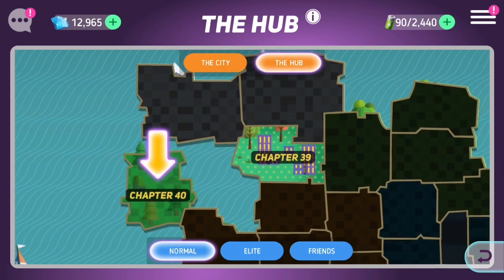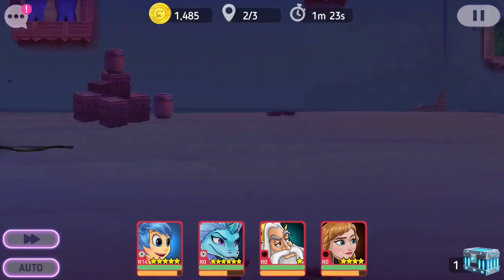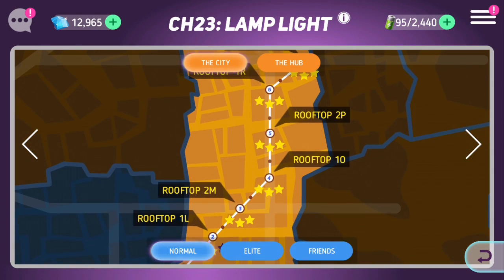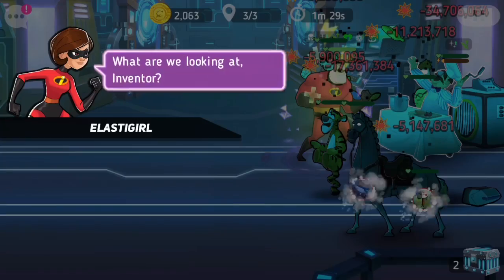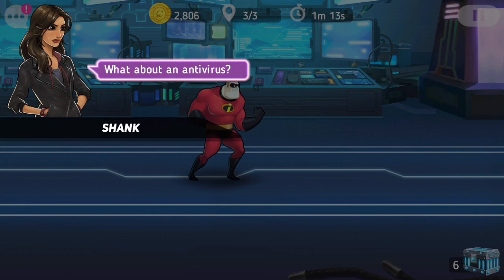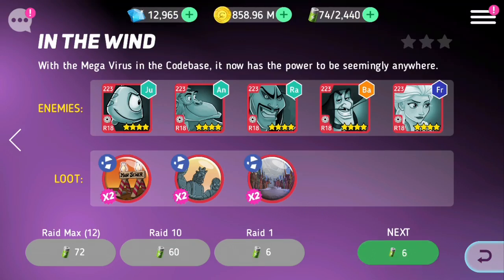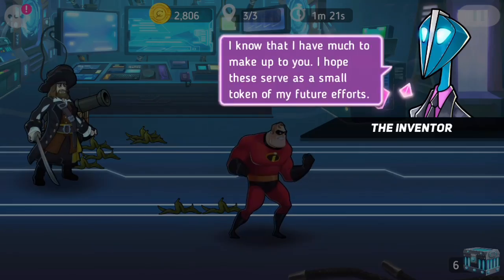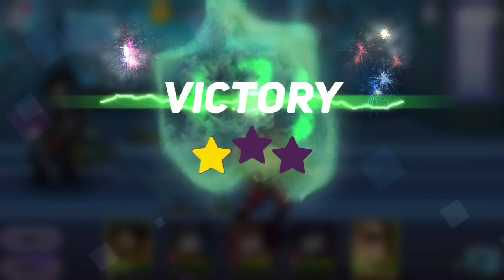Disney Heroes: Battle Mode - The Hub Chapter 40 with Sisu, King Triton, and Anna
It’s been awhile since I’ve done one of these, I always enjoy it